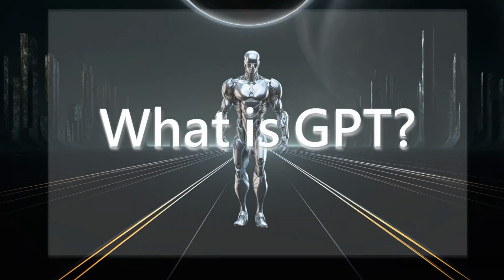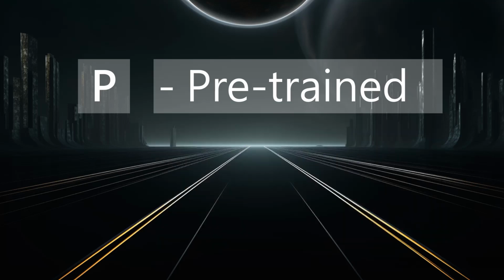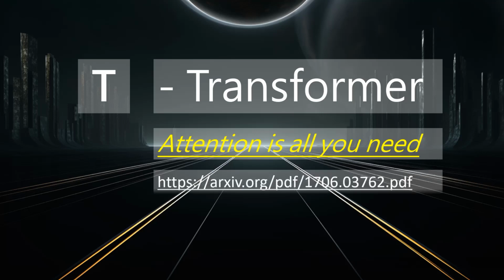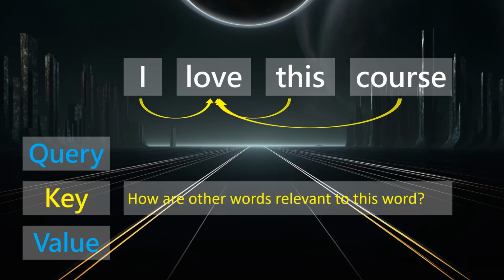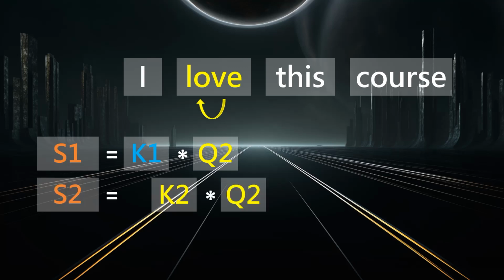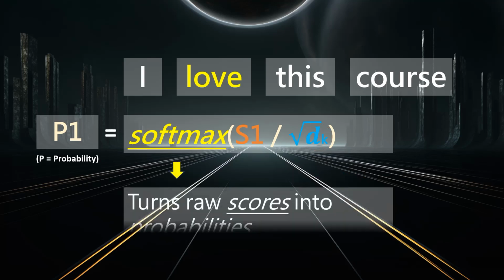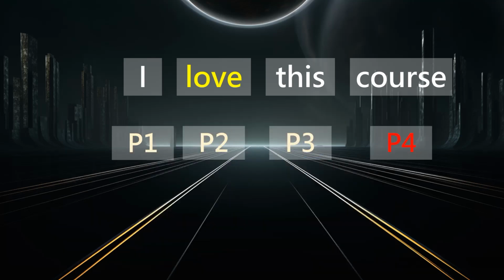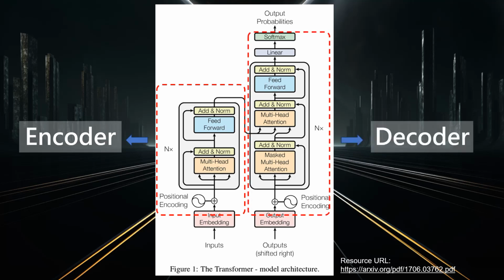What is GPT?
A brief introduction of what GPT, Generative Pre-trained Transformer, is in plain English.